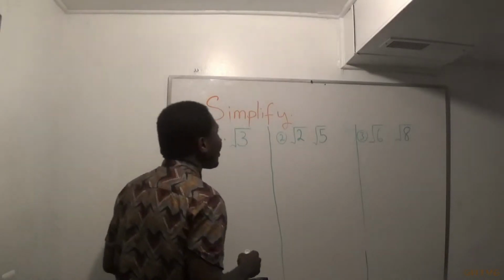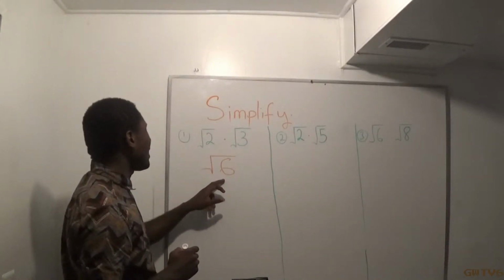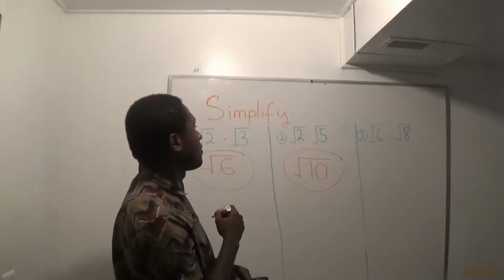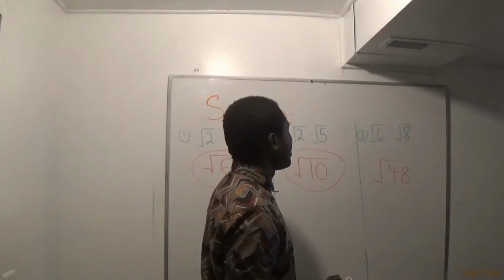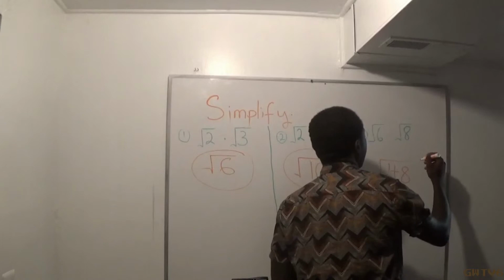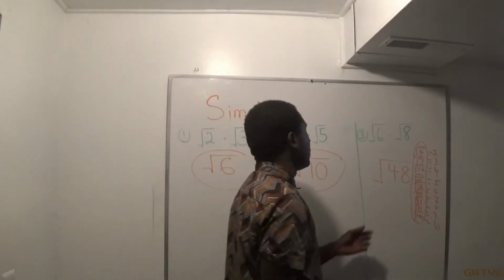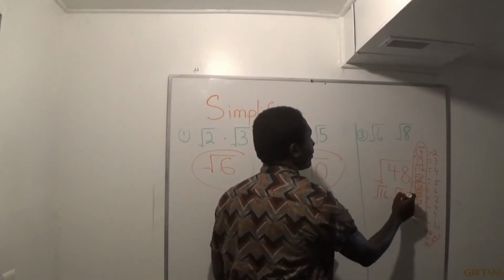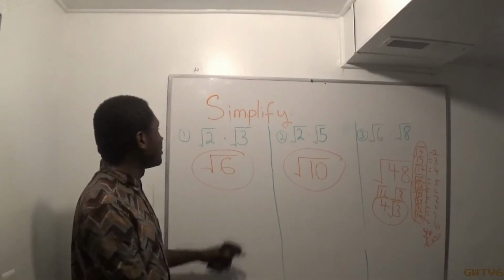Square root multiplication(Basic)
Square root multiplication(Basic). Please watch GeorgeWay show you the easiest way. Thanks.